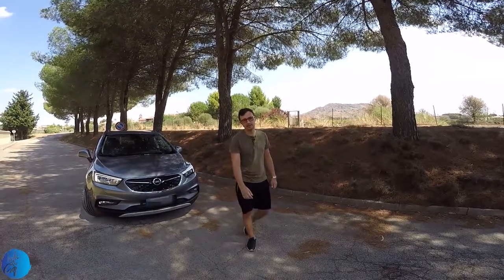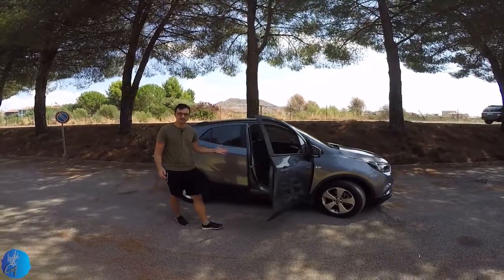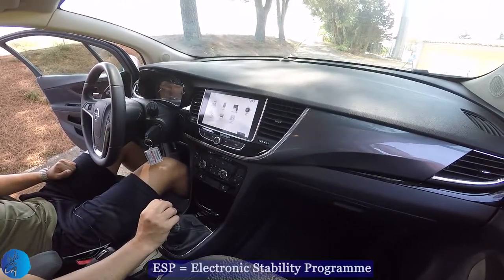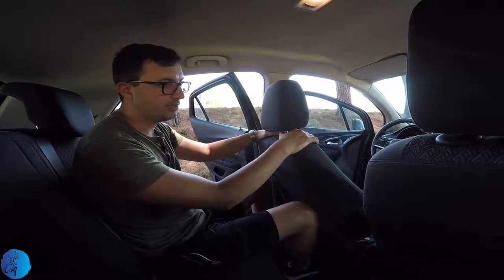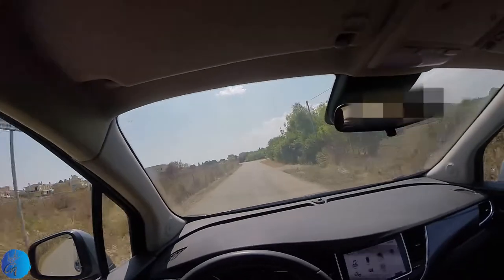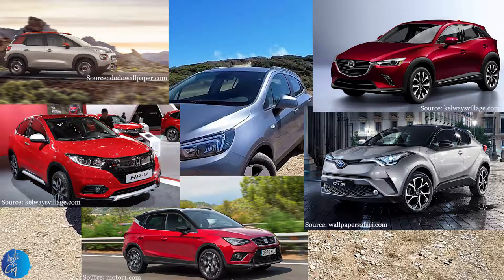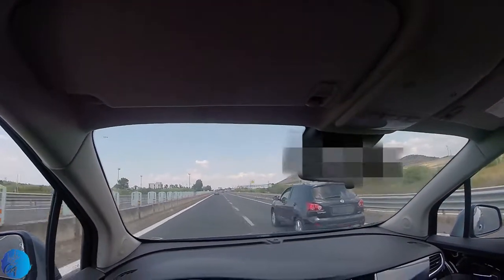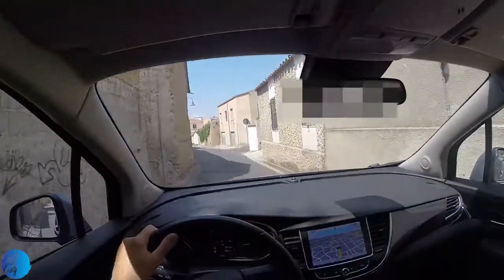Opel Mokka X 1.6 CDTI 136 HP - in-depth review - NO SPEED LIMIT